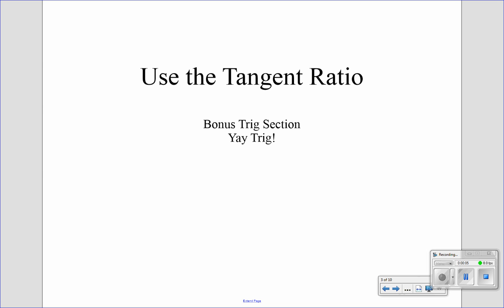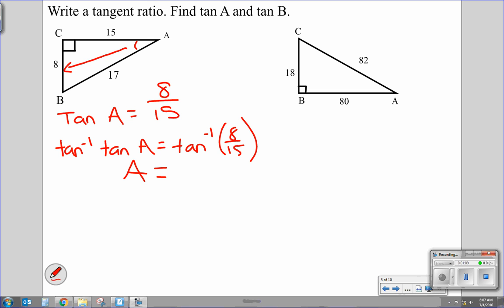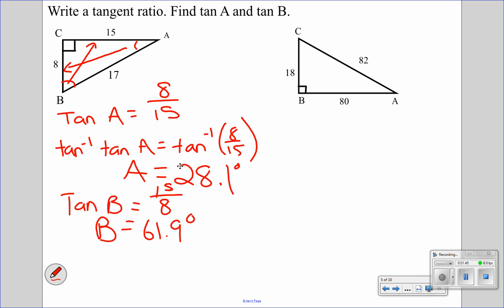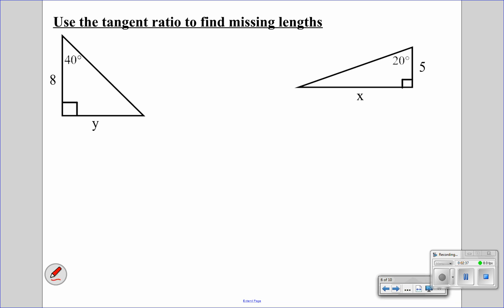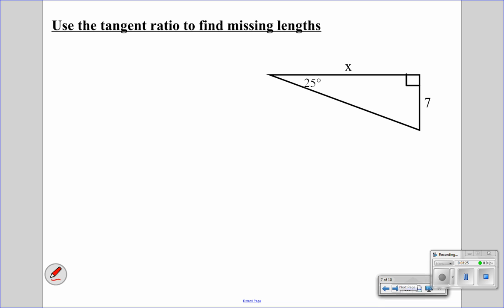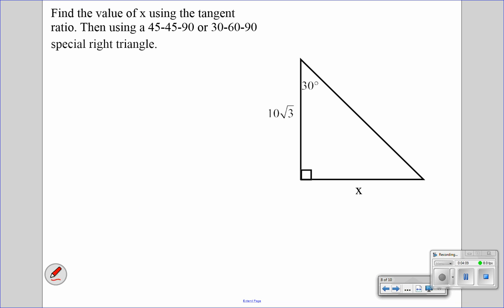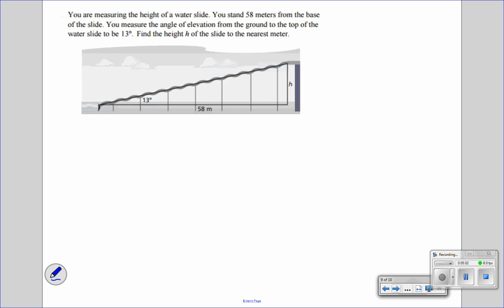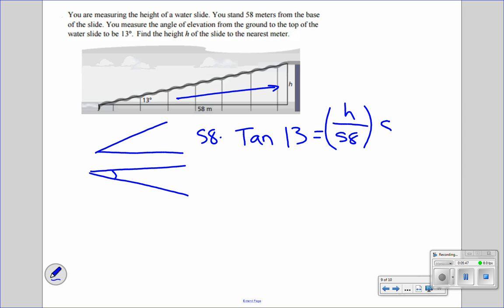Tangent Ratio (Trig) Algebra II